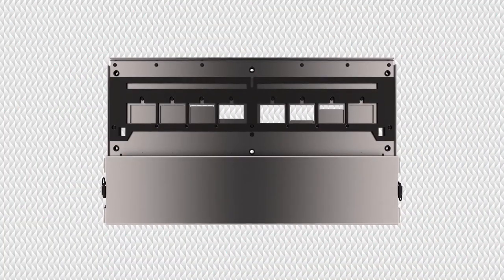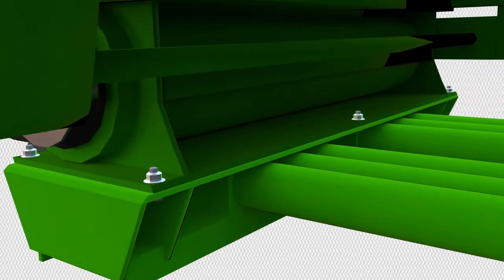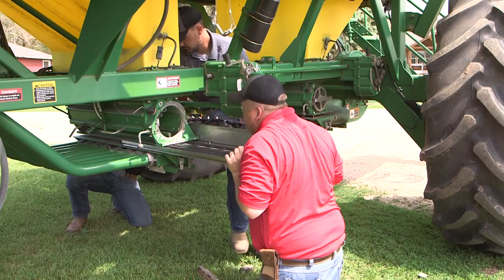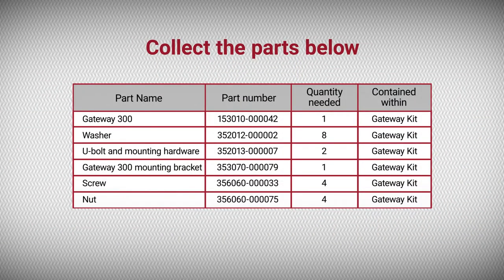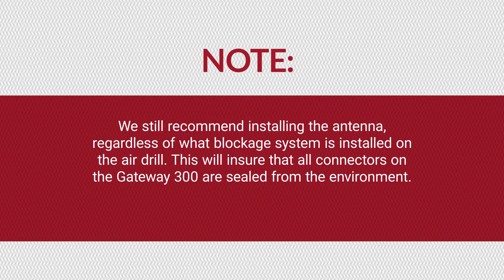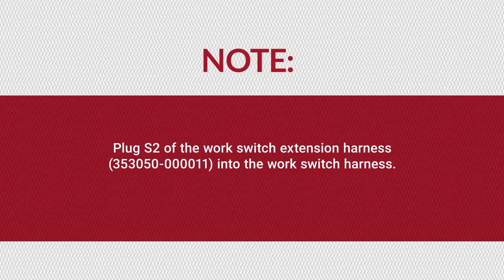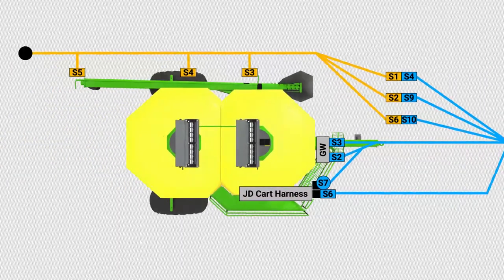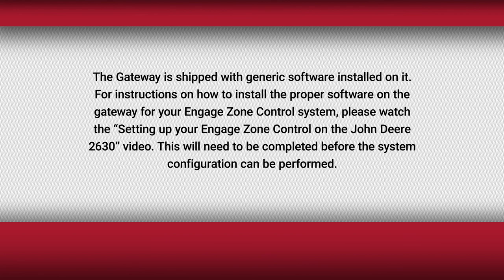Engage Zone Control Installation Overview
In this video, we will talk through the installation components of the Engage Zone Control system.